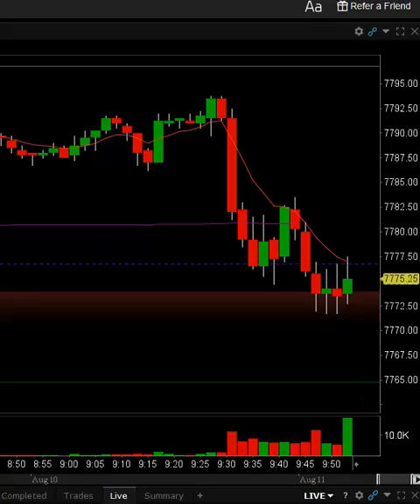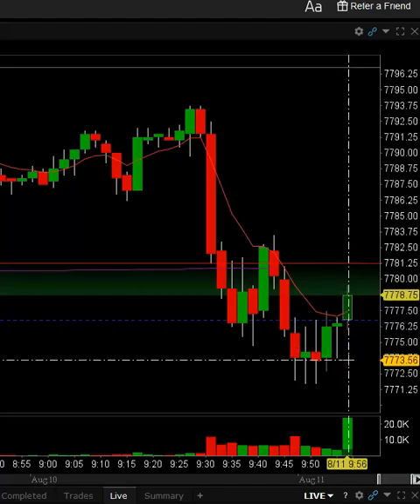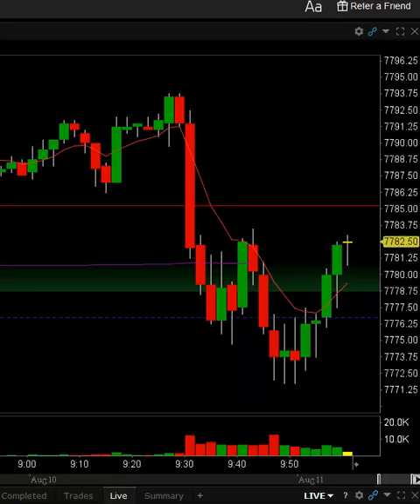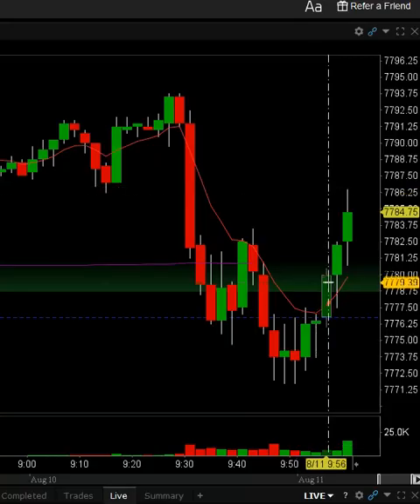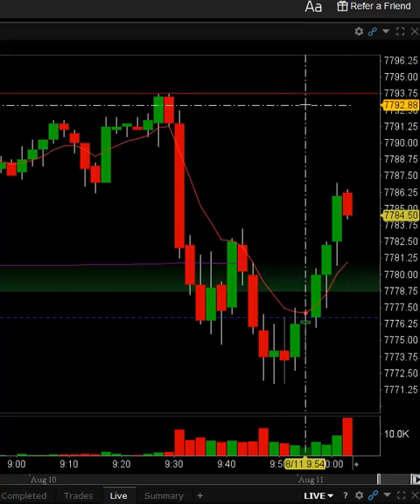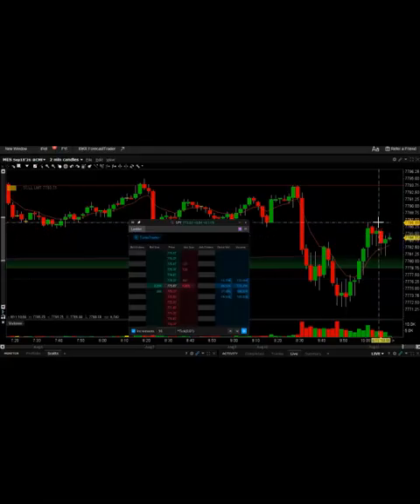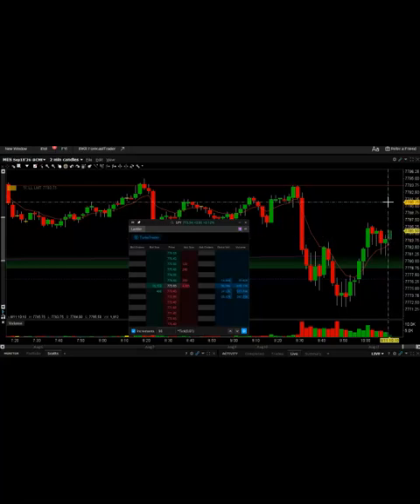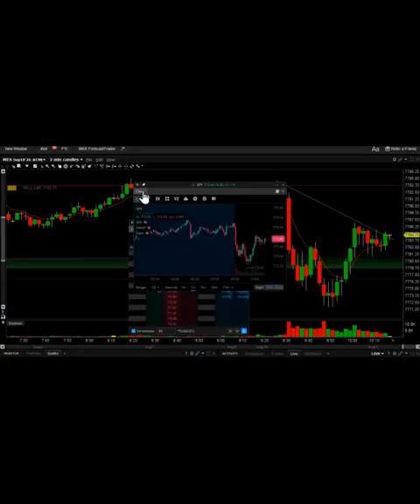Iceberg Volume TWS Day Trading, Live Pattern Day Trading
Day Trading Futures, Iron Beam Free CME Level 2 Data, Pattern Day Trading stocks since 2017,  Flags, Channels, Trends, Support and Resistance levels. Now trading ES, MES, EQ, MNQ, using basic Patterns, Support and Resistance levels.

Get Paid $50 to place 1 trade (promo may change) They usually offer free stock shares, free real time data, 3% match on funds deposited, 3% or current interest rate on sweep funds.
Best Free Stock Charting with Live Data (at time of posting)
Free Futures Trading with FREE Level 2  CME Data  (at time of posting)
NOTICE: NO content is Trading advice, DO NOT DAY TRADE, this content is for my personal tracking only or my local friednds to use.